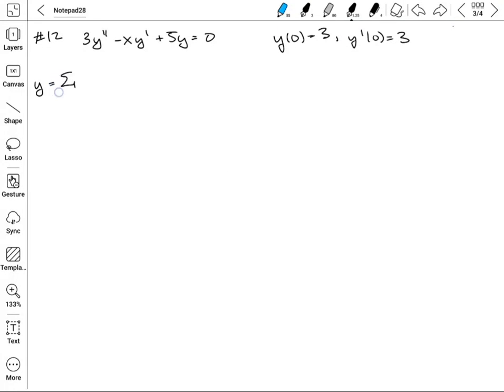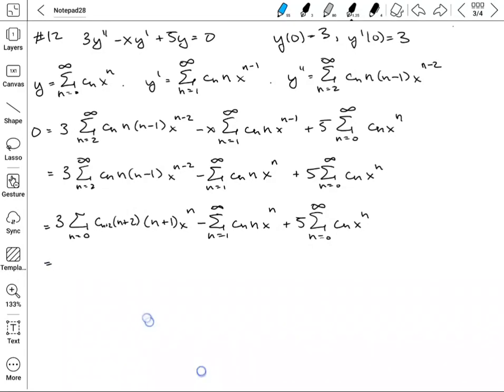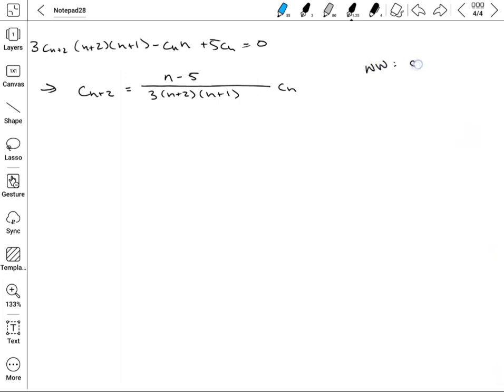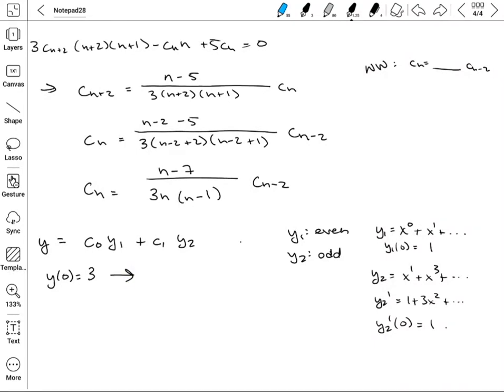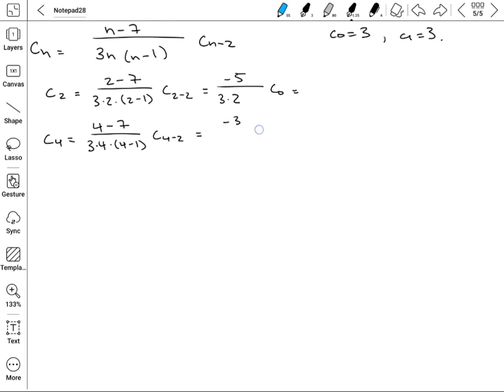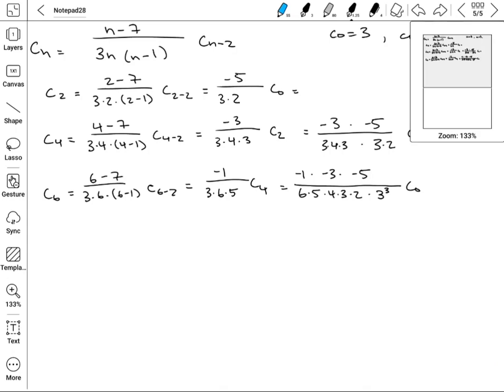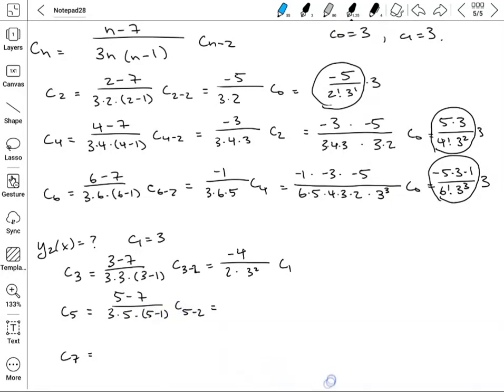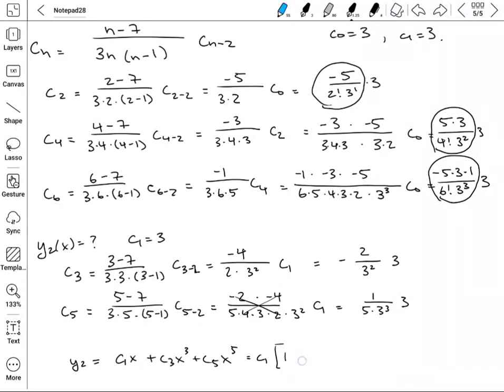Apr. 17 - #12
Hopefully this is not cutting off early - I'll check after upload and update you all